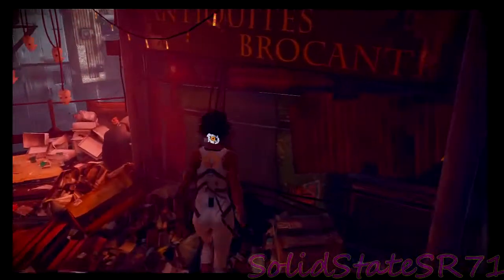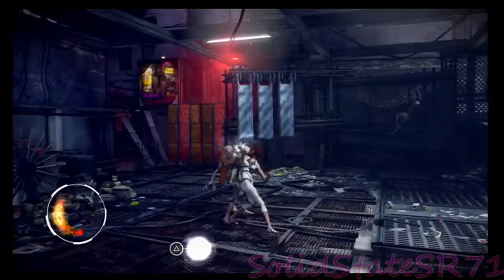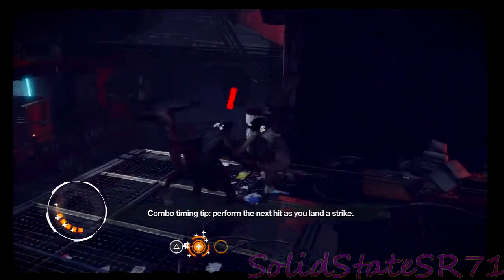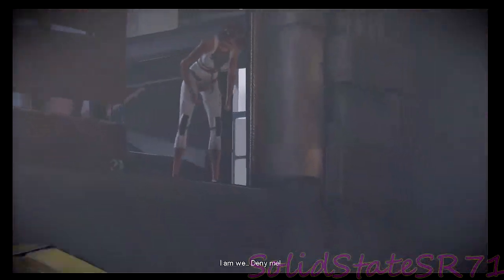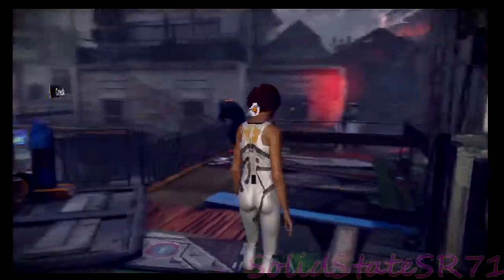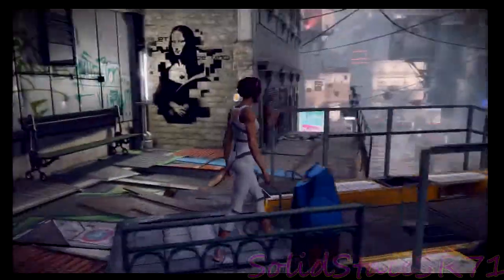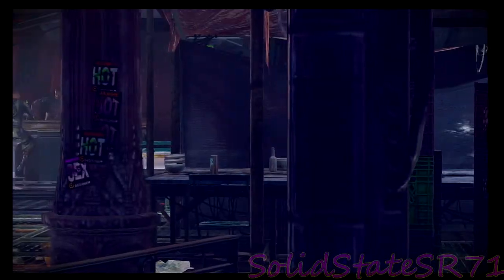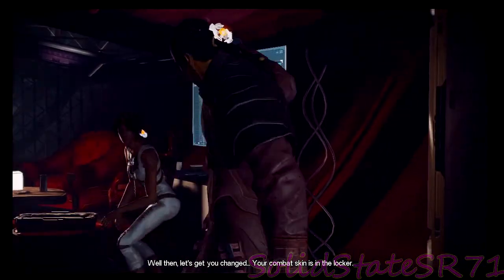[X360/PS3/PC] Remember Me - Episode 2 - I LOVE THE MUSIC!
Intro and Outro Music:

Tragic Flaw - The Fading Horizon
Suffer In Silence - The Fading Horizon

This is my Let's play series for Remember me, Hope you enjoy! =)